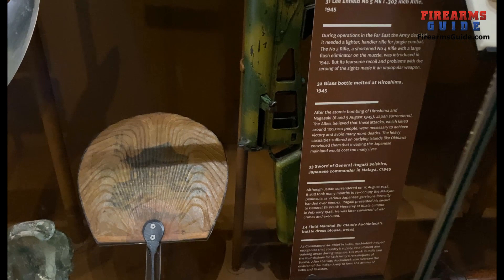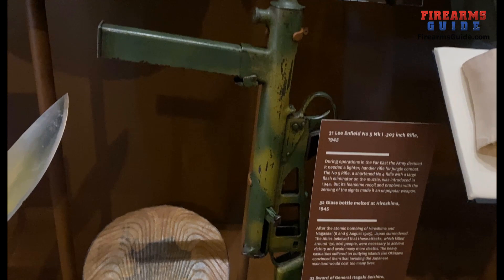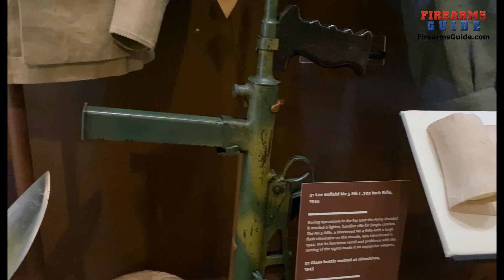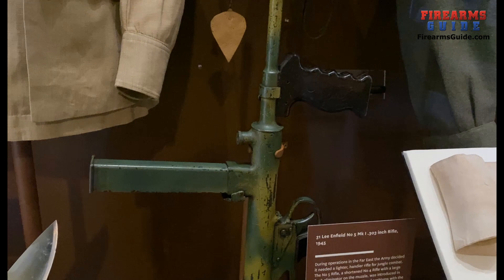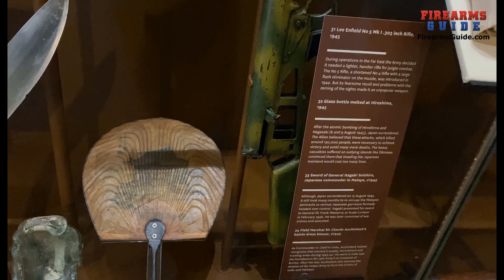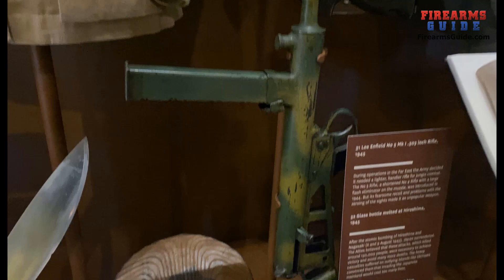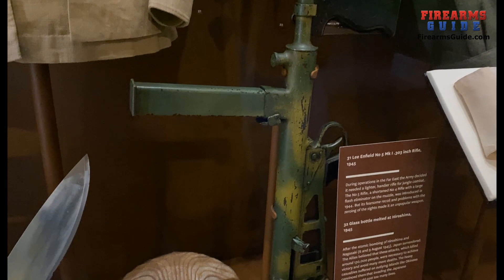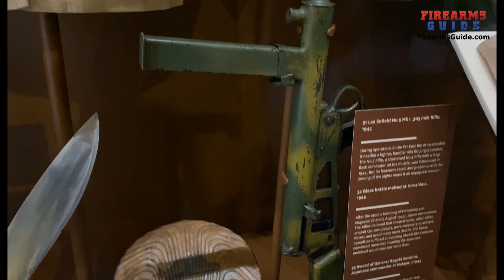Rare 1943 Australian Owen Mk I 9mm Submachine Gun from Solomon Island battle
The Owen gun, known officially as the Owen machine carbine, was an Australian submachine gun designed by Evelyn Owen in 1938. The Owen was the only entirely Australian-designed and constructed service submachine gun of World War II and was used by the Australian Army from 1942 until 1971.

The Owen went into production at the John Lysaght factories at Port Kembla and Newcastle. Between March 1942 and February 1943, Lysaght's produced 28,000 Owen guns. However, the initial batch of ammunition turned out to be the wrong type and 10,000 guns could not be supplied with ammunition. Once again the government overrode military bureaucracy, and took the ammunition through the final production stages and into the hands of Australian troops, at that time fighting Japanese forces in New Guinea. Approximately 45,000 Owens were produced from 1942 to 1944.